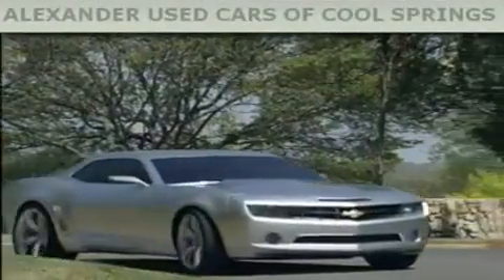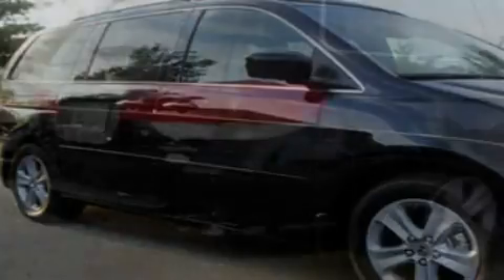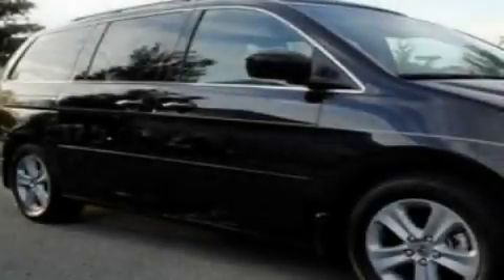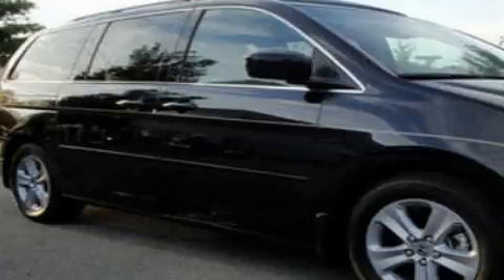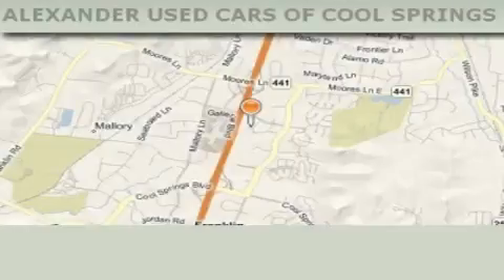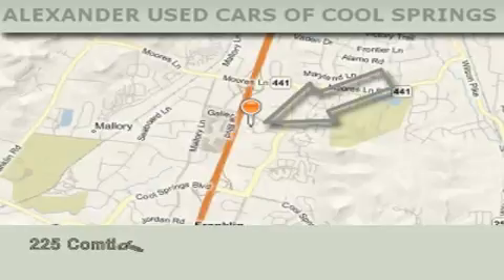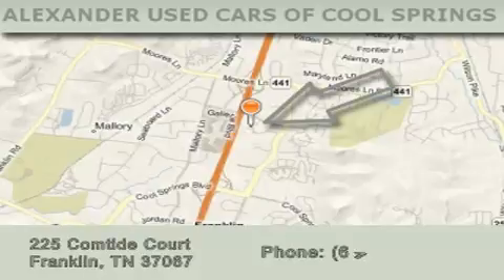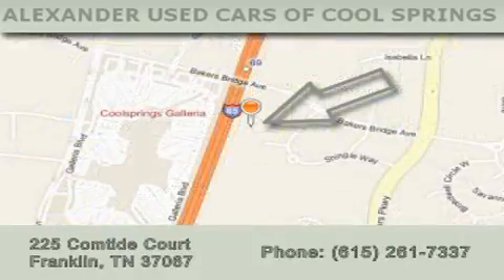Pre-Owned 2008 Honda Odyssey Franklin TN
Year: 2008
 Make: Honda
 Model: Odyssey
 Engine: 3.5L V6
 Trans.: AUTO 5SPD
 Exterior: Black
 Miles: 46,643
 Interior: Tan

 2008 Honda Odyssey Franklin TN